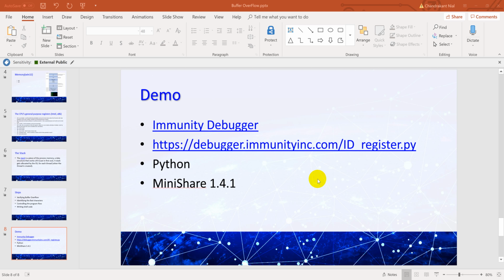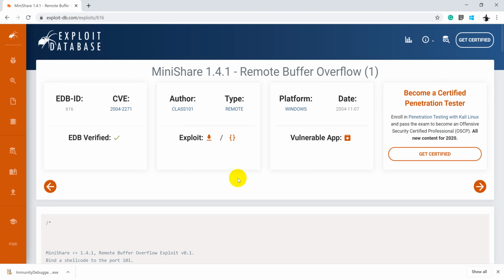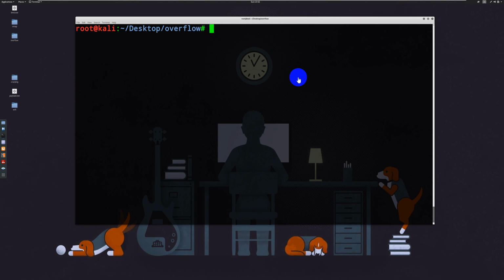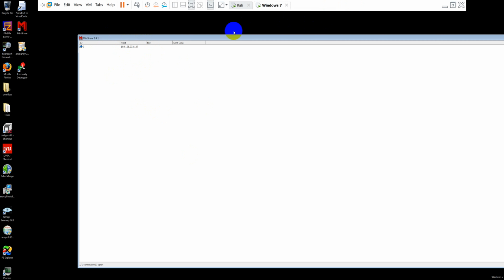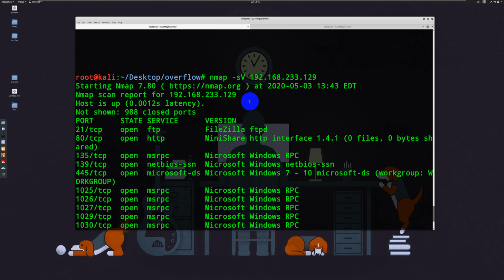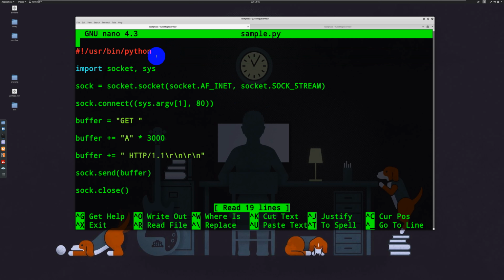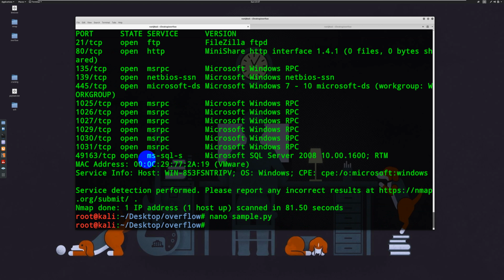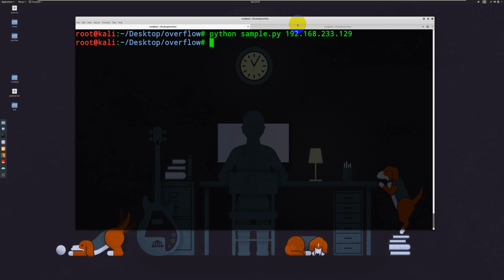Checking For Buffer Overflow Possibility | Testing Lab Setup and Fuzzing | Buffer Overflow Learning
We will discuss how to setup Lab.
We have taken vulnerable application Mini share 1.4.1 installed in windows 7. We will use a simple python program to make a crash .